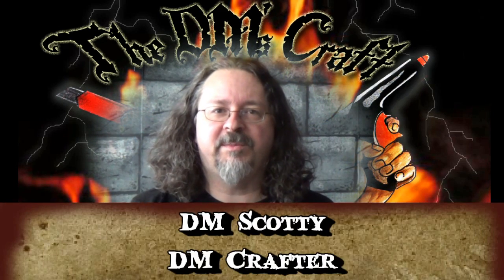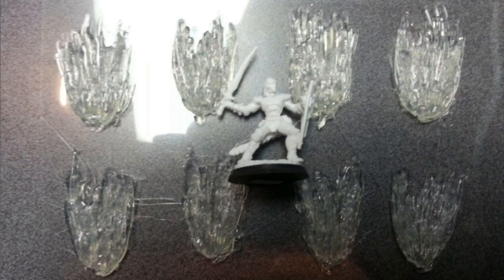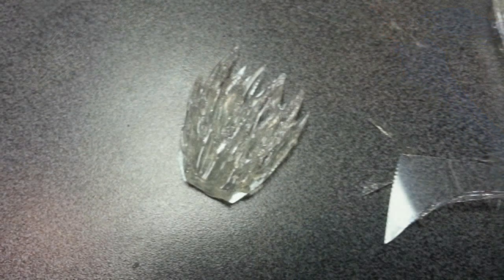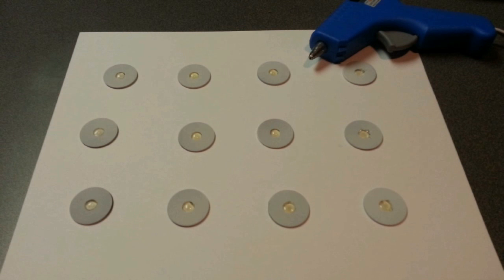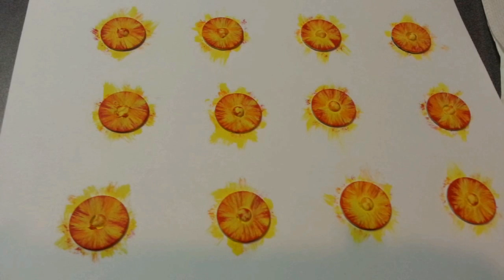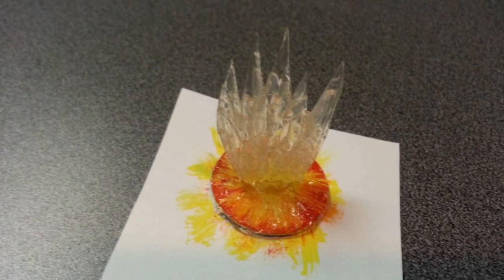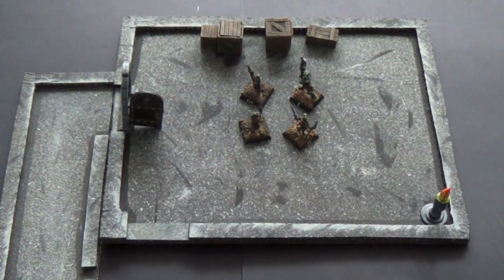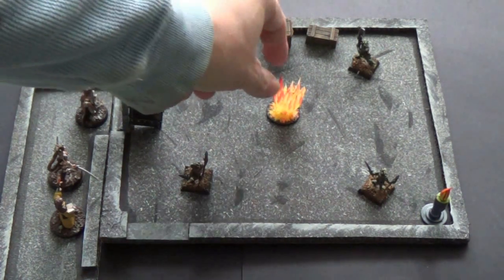🔥 Alchemical Fire 🔥 Markers for Dungeons and Dragons DIY Tutorial (DM's Craft #80)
👉STOCK UP FOR THIS CRAFT! (You help the channel with every purchase at no extra cost to you!)
👉Elmer's Glue-All Gallon
👉Craft Paint Set (Basic Colors)
👉Craft Paint Set (Best Sellers)
👉Craft Paintbrush Set